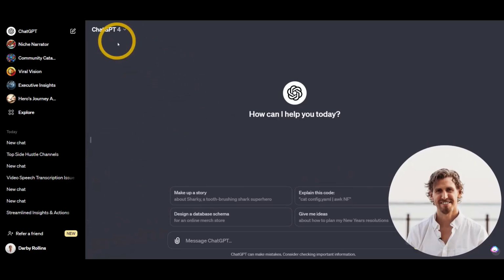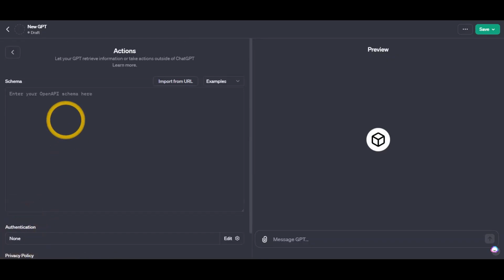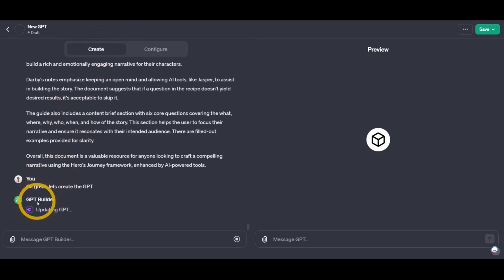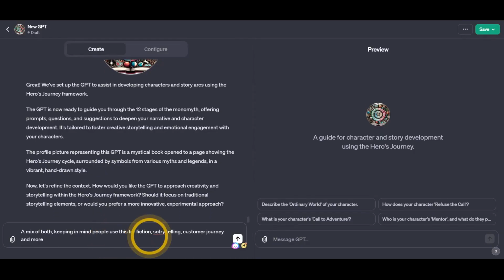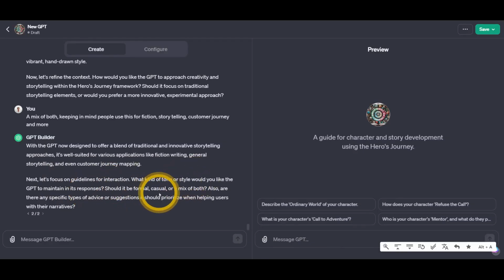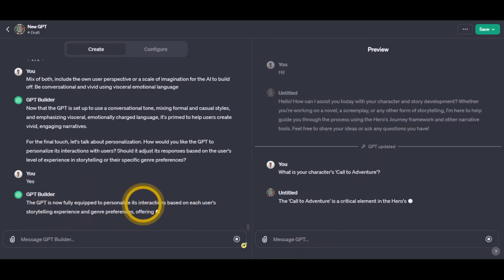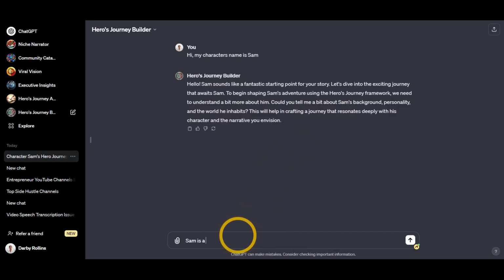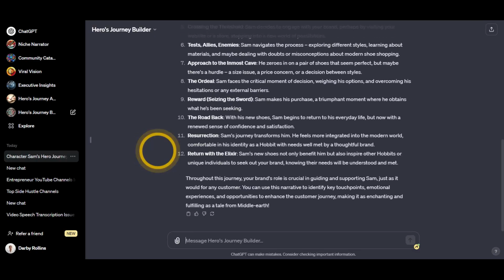Setting Up a Custom GPT from an Existing Prompt in ChatGPT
In this video, I demonstrate how to set up a simple GPT using the Hero's Journey recipe as an example. I walk through the process of creating a GPT, configuring its settings, and uploading the necessary knowledge. The video showcases the entire workflow and explains how the GPT analyzes and trains itself based on the provided context. Whether you're interested in fiction, storytelling, or customer journey mapping, this video will help you understand how to utilize the GPT framework effectively.

00:00 Introduction
00:27 Selecting the GPT
01:00 Configuring Settings
02:14 Uploading Knowledge
03:30 Building and Refining
05:52 Guide for Character and Story Development
06:35 Testing the GPT
06:56 Ensuring Continuous Functionality
09:09 Personalizing the GPT